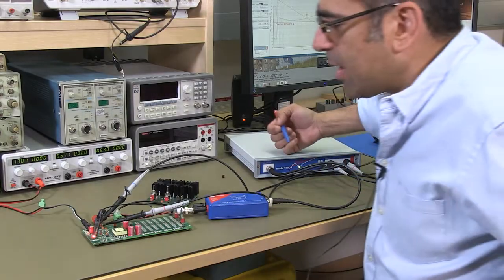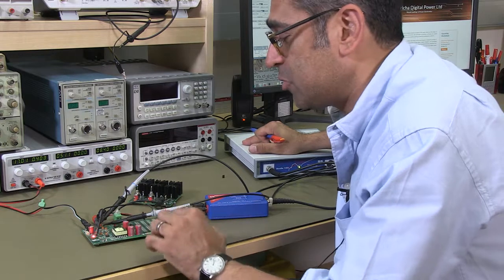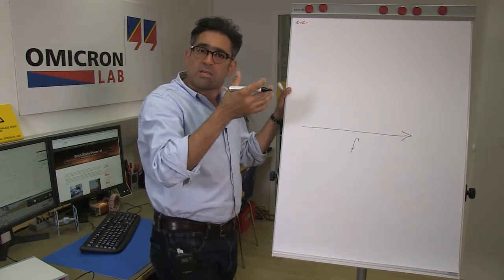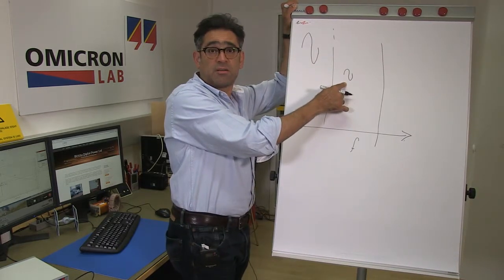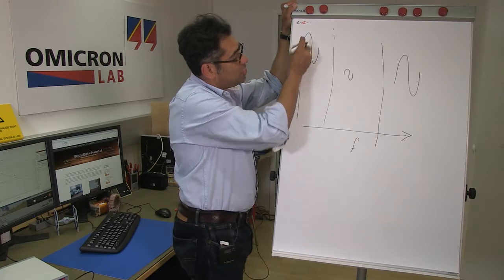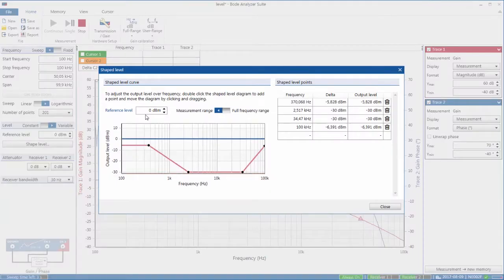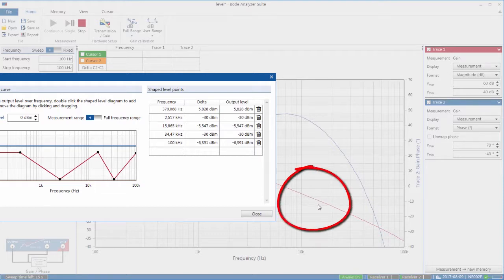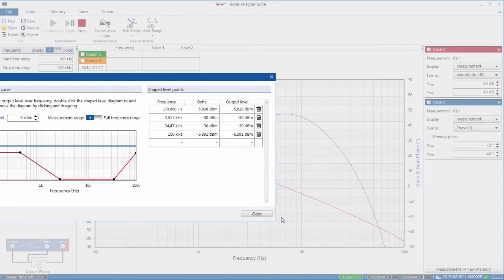Correct Control Loop Gain Measurements - Injection Signal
Dr. Ali Shirsavar explains how to choose the set the correct injection signal size during loop gain measurements. The injection signal size is a critical parameter in loop gain measurements. Excessive signal level can cause non-linear behavior to show up in the measurement result whereas insufficient signal level will lead to noisy measurement results. In this video the Bode 100 VNA is used to measure the loop gain of a high-gain flyback converter using the B-WIT 100 injection transformer. To achieve high-gain measurements at low frequencies and correct results at crossover frequency, the shaped-level feature of the Bode Analyzer Suite is used to inject different signal levels at different frequencies.